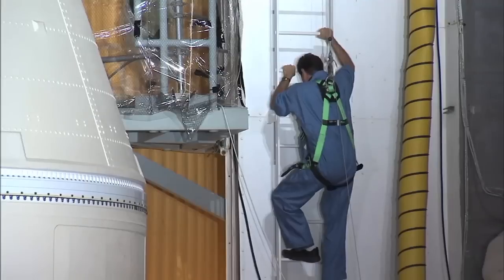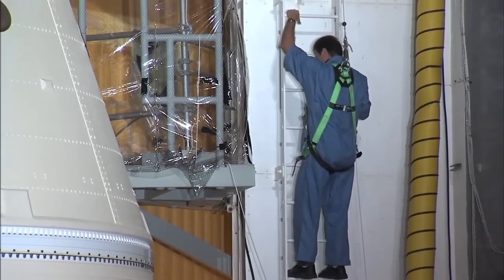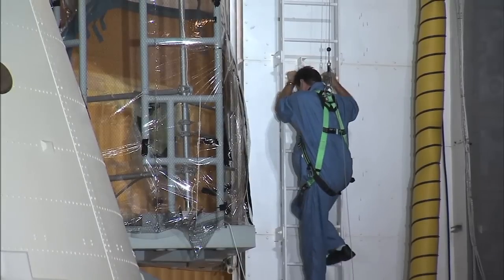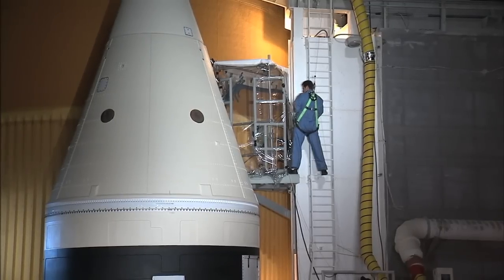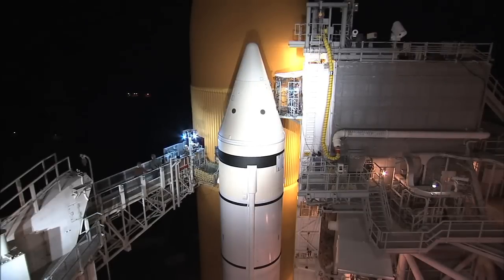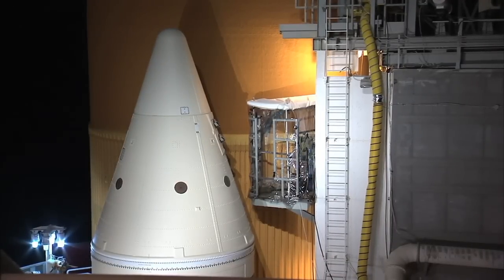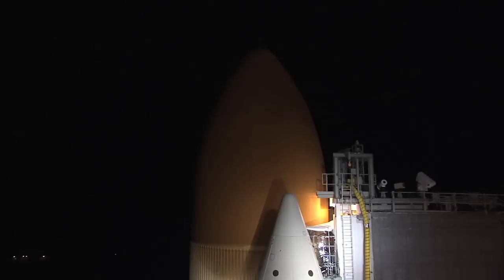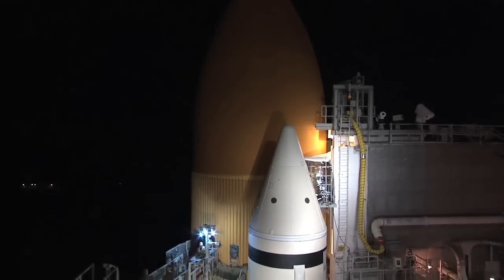Repairs Made to Shuttle Discovery's External Tank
Technicians at Launch Pad 39A at NASA's Kennedy Space Center in Florida continue repairs to small cracks on the tops of two metal support beams, called stringers, on space shuttle Discovery's external tank, or ET. Teams have built an environmental enclosure in an area around the stringers, which will provide the proper temperature and humidity when foam insulation is reapplied to the tops of the stringers following the repairs. The stringer cracks developed as the ET was being filled for Discovery's launch attempt on Nov. 5 for its STS-133 mission to the International Space Station. Discovery's next launch window extends from Nov. 30 to Dec. 6.